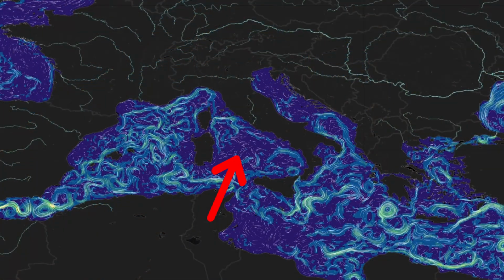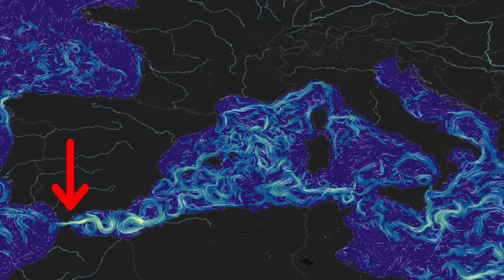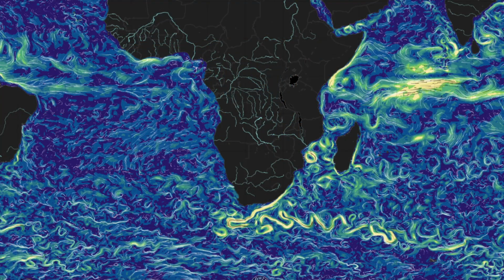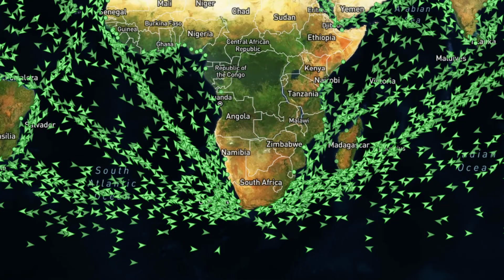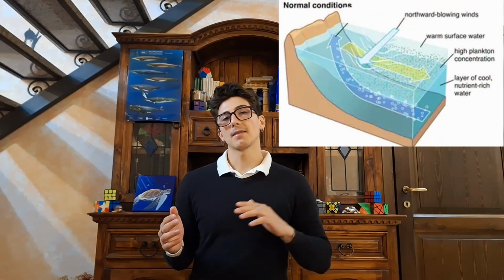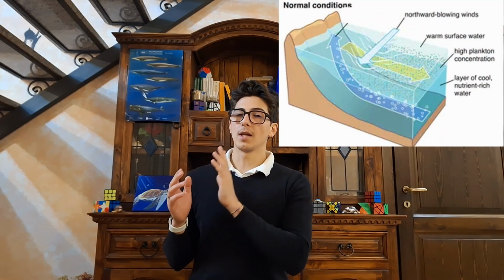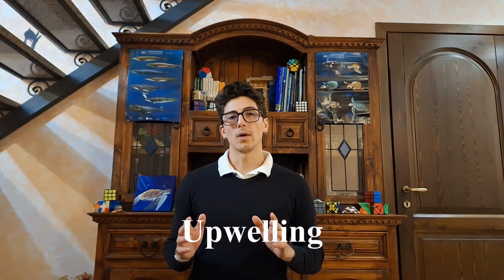Ocean Currents Explained: Navigation , Life & Climate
Ocean currents are the hidden highways of our planet, shaping climates, influencing marine life, and even impacting human navigation. In this video, we’ll explore:

🔹 What ocean currents are and how they form
🔹 The major currents that circulate around the globe
🔹 How currents affect weather, ecosystems, and even our daily lives
🔹 Examples of currents in confined regions, like the Mediterranean Sea

Understanding ocean currents is key to understanding our planet. Join me as we dive into the science behind these powerful forces of nature!

Danaallen. (2020, September 18). Deep water formation in the Mediterranean Sea. Weather and Climate @ Reading.

Gyan, I. (September, 2021). OCEAN CURRENTS UPSC. IAS GYAN.

Hance, J. (2021, August 25). Lethal algae blooms – an ecosystem out of balance. The Guardian.

Harris, S. A. (2022). Causes and Mechanisms of Global Warming/Climate Change. In IntechOpen eBooks.

Pinardi, N., Estournel, C., Cessi, P., Escudier, R., & Lyubartsev, V. (2022). Dense and deep water formation processes and Mediterranean overturning circulation. In Elsevier eBooks (pp. 209–261).

The Editors of Encyclopaedia Britannica. (2025b, January 9). Gulf Stream | Map, Definition, Location, & Facts. Encyclopedia Britannica.

The Global Conveyor Belt - Currents: NOAA’s National Ocean Service Education. (n.d.).

Virgili, Auriane. (2018). Modelling distributions of rare marine species: The deep-diving cetaceans.

What is the Gulf Stream? (n.d.). NOAA SciJinks – All About Weather.

Yachting.com. (2023). What are the currents in the Mediterranean and how to sail in them?